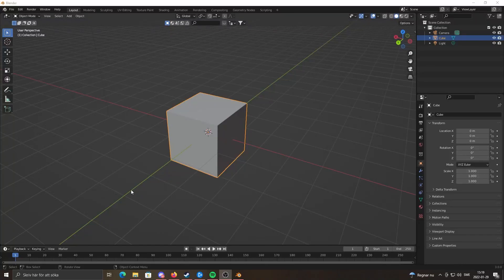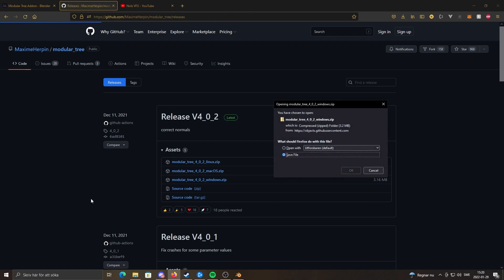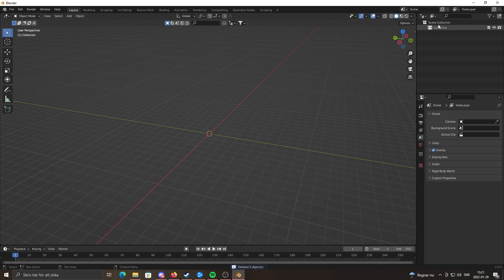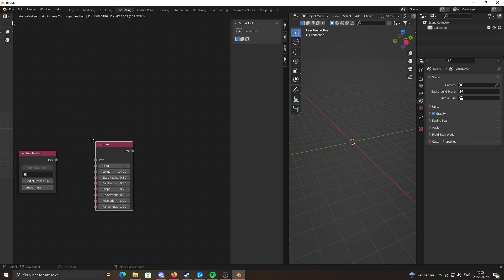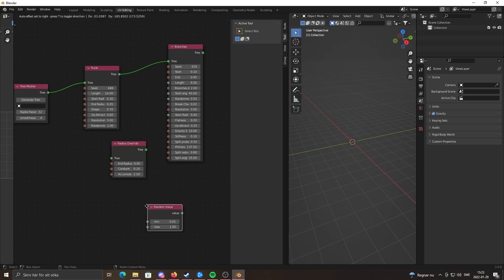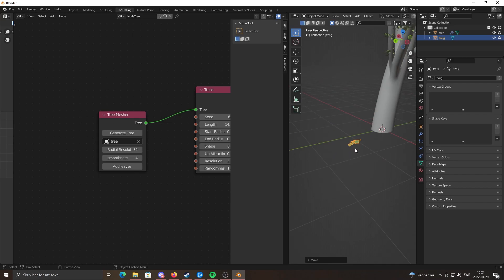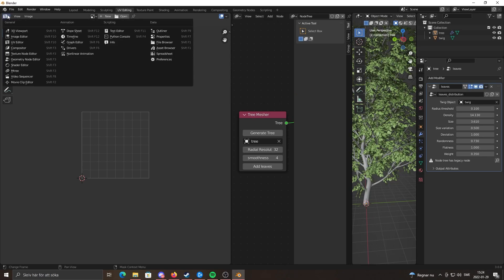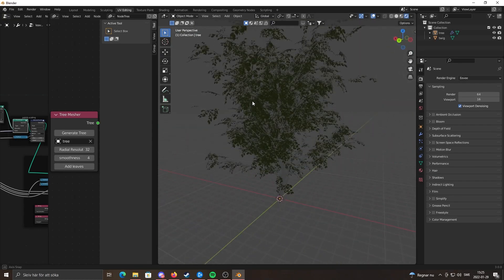Create Realistic Trees With Mtree Rework Blender 3.0+ (Fix)